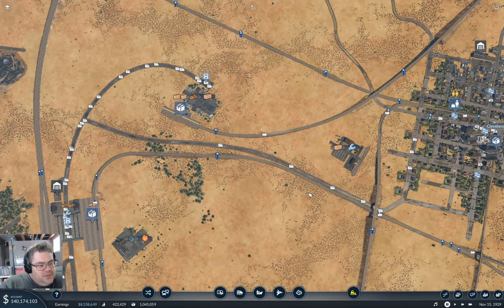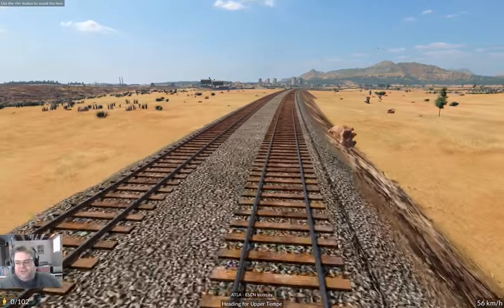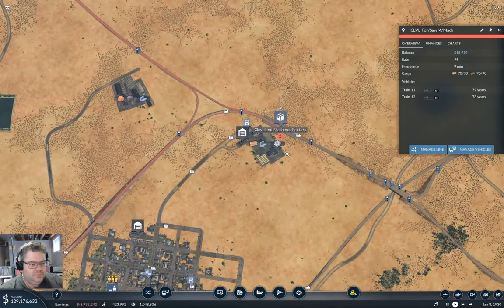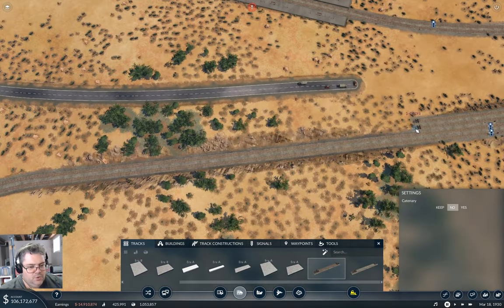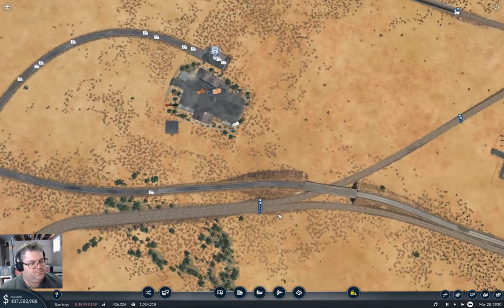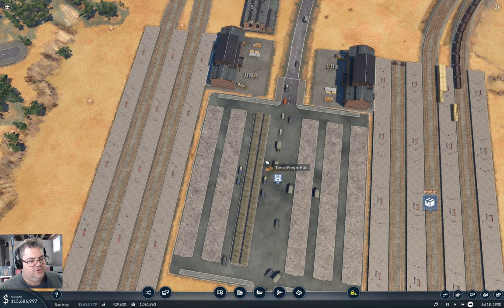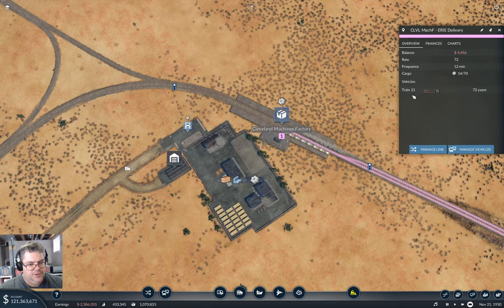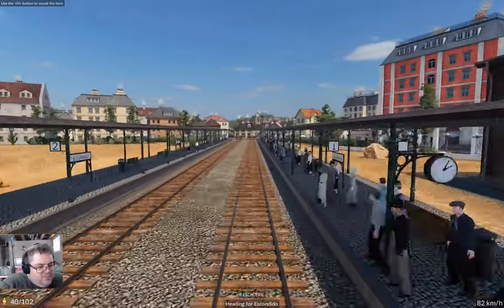Fingers Valley Part 39 | Transport Fever 2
Some of those early lines that haven't been touched in forever need some attention. So let's do some work on that.